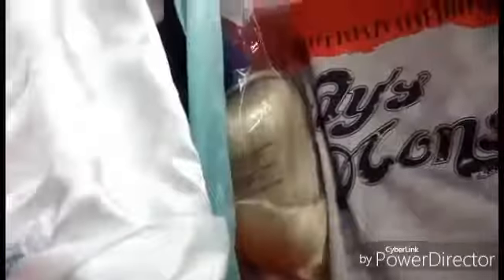Costume Hunt - Success or Fail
I was on the hunt at Walmart for our costumes ( Haley and I) it was a fail because I didn't find her costume so now off too another store or online to purchase it. not sponsored by  Power Director

Musical.ly: falloutgirl30